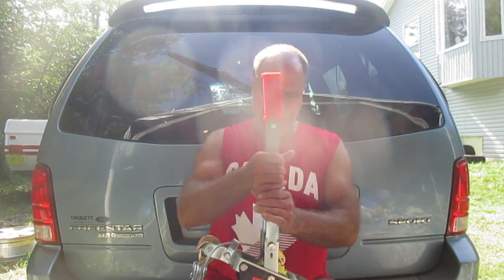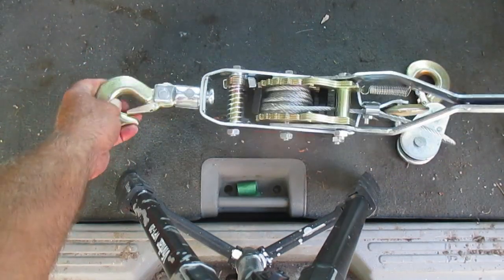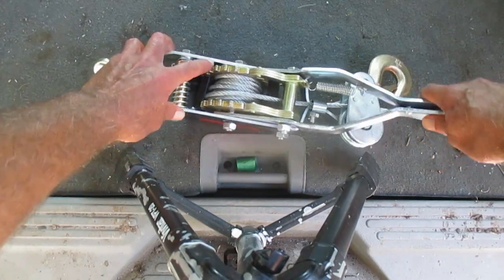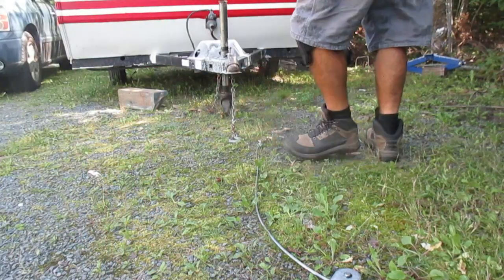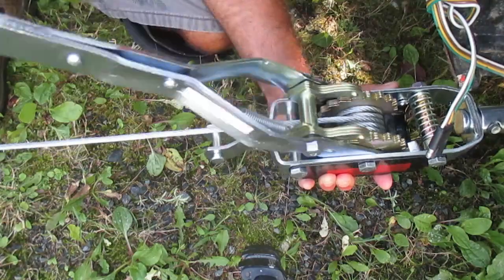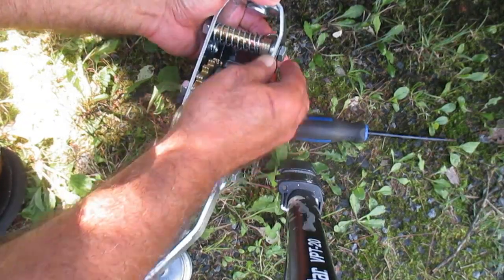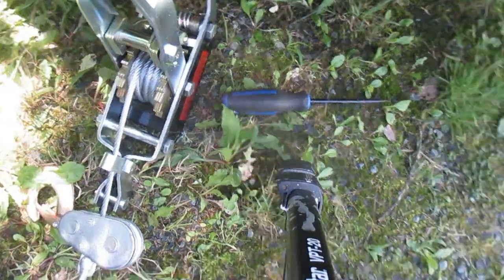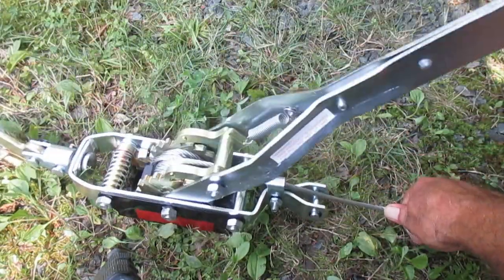How to use a cable puller – 4 ton puller in this video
I show how to use a 4 ton cable puller by using it to pull a tent trailer up a hill
How to use a ratchet and socket set: